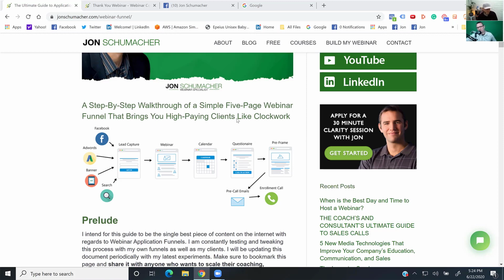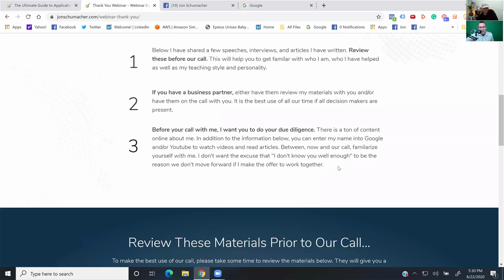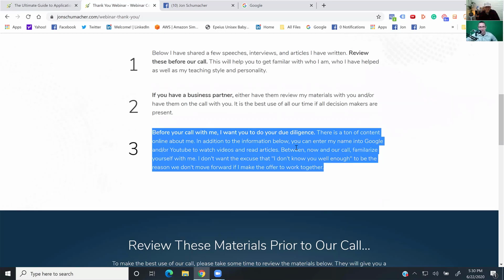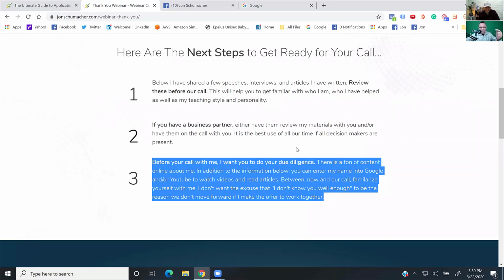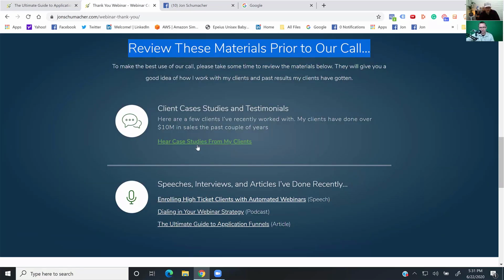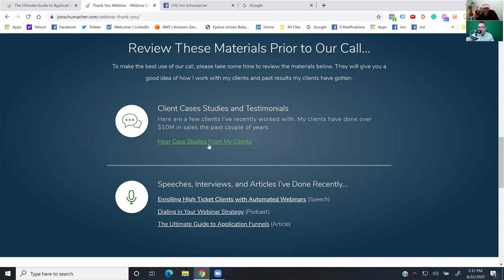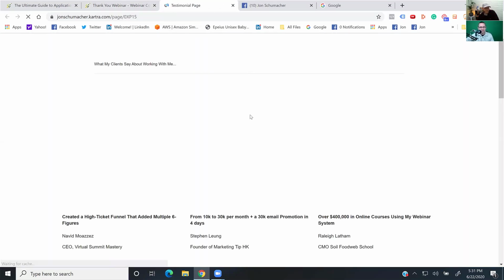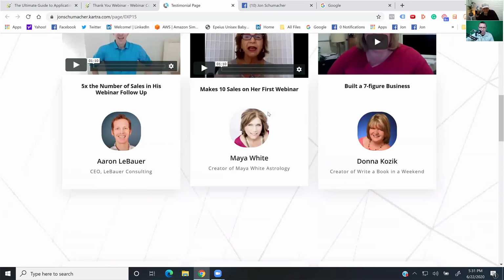Jon Schumacher talks about Application Funnels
Sometimes it just helps the conversation along when a prospect books time with you. In this Mini B2B Funnel Roadmap, Jon Schumacher talks about the steps in an Application Funnel, including the importance of an Indoctrination Page. If you want to learn more about Jon and the Webinar Mastery Summit, go